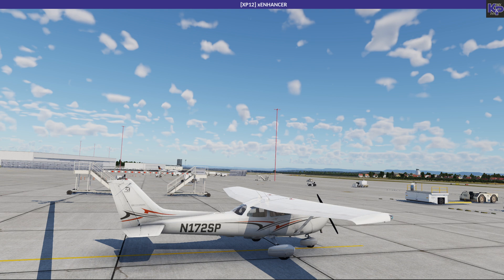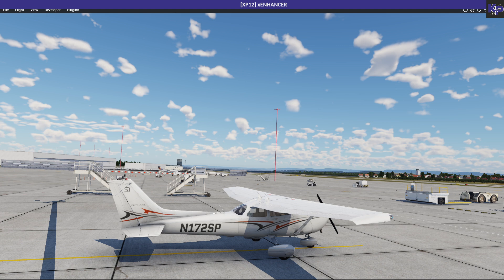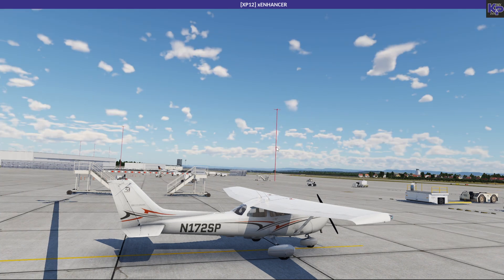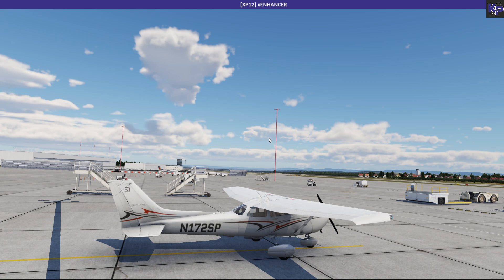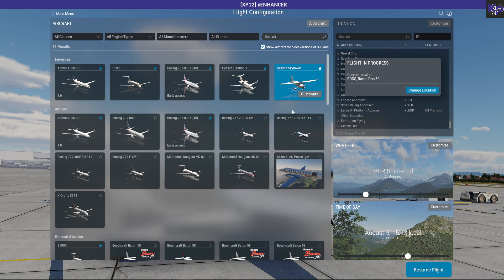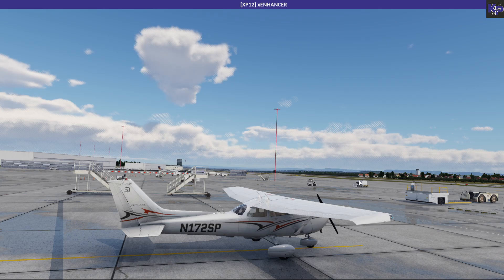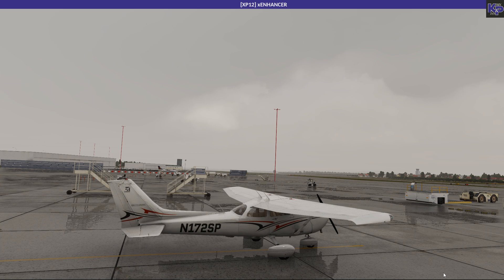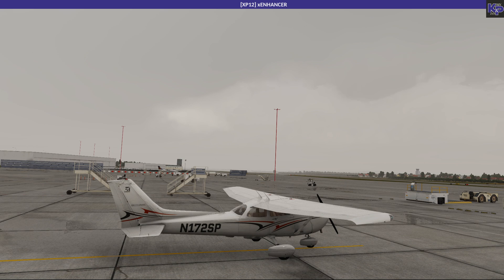[XP12] XENHANCER LUA SCRIPT (ENGLISH)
A simple FlyWithLua script that enhances some visual aspects around XP12 Clouds and reflections.